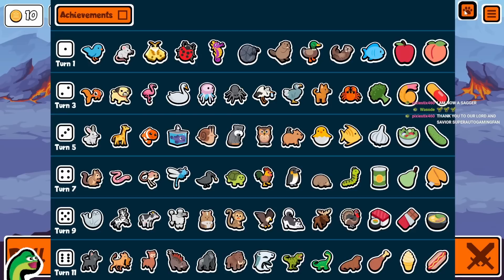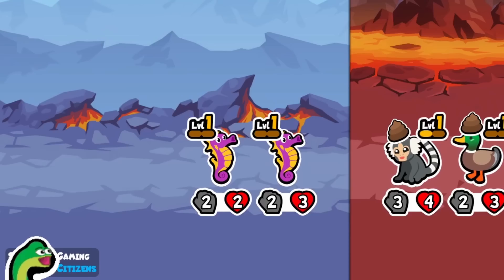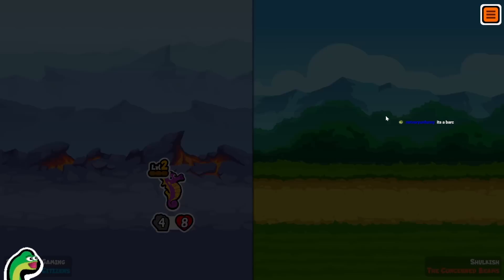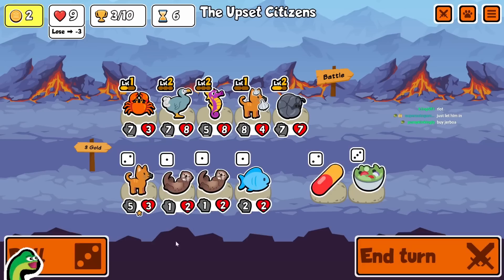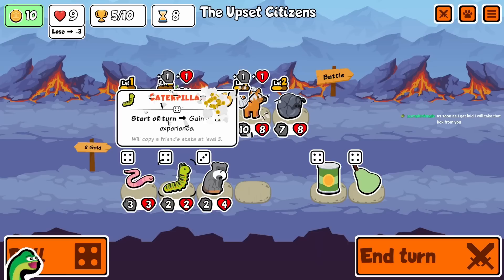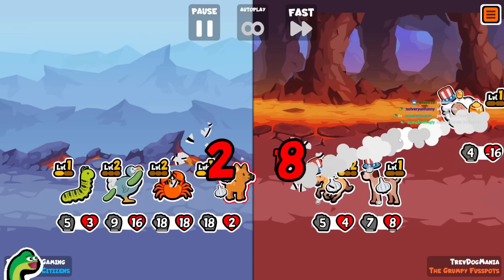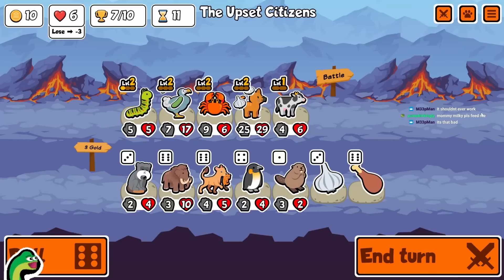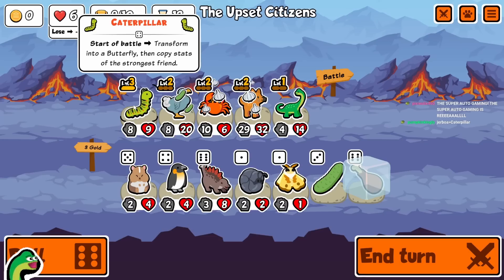THIS MIGHT BE THE NEW BEST BUILD In Super Auto Pets!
I did not expect this team to perform so well especially in customs, but the pieces really fell into place. You gotta win fast with any tabby cat build and this time is no exception.